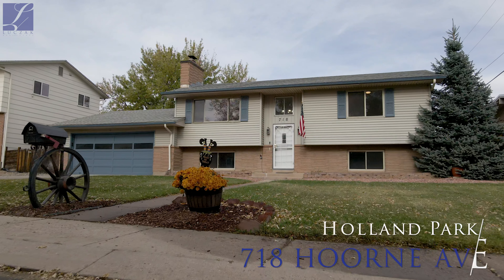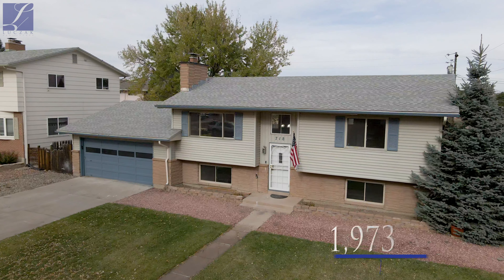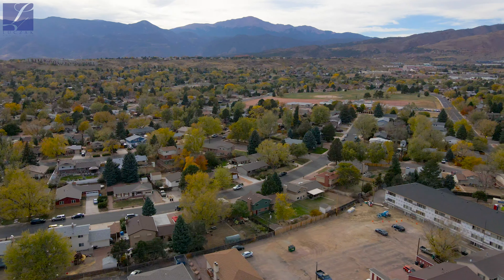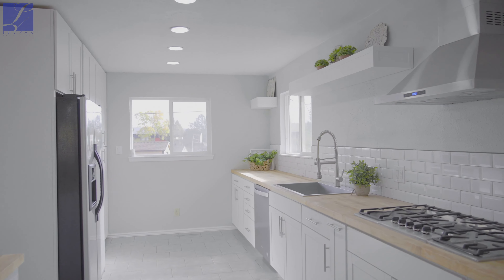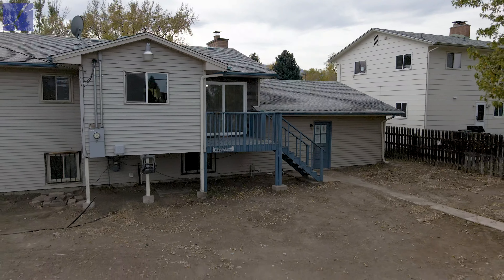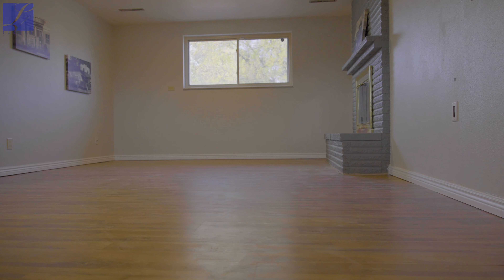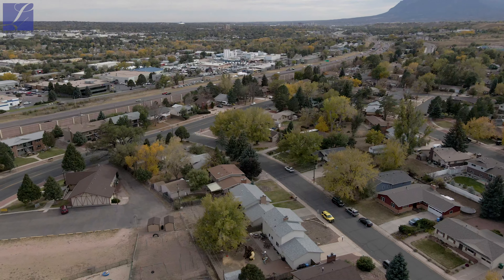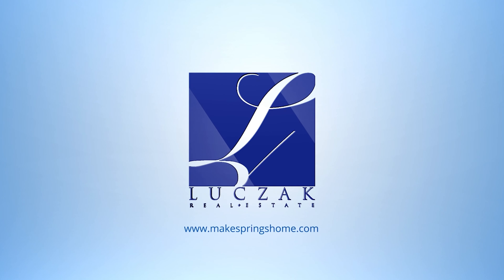718 HOORNE AVE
718 Hoorne Avenue

Luczak Group
Coldwell Banker Southern Colorado
MakeSpringsHome.com

Welcome Home to this Holland Park charmer that has been beautifully remodeled, and sits just steps from Jackson Elementary and Jackson Park!  This is a sought after West Side location with convenient access to Garden of the Gods, I-25, walking and hiking trails and much more.  The home has beautiful curb appeal, with maintenance free vinyl siding, and an oversized attached two car garage.  The interior has been beautifully remodeled with a stunning gourmet Kitchen that offers soft-close cabinets, stainless steel appliances and stunning finishes.  There is not a stitch of carpet in this house- with the Main Level offering hardwood floors, and the Lower Level featuring beautiful laminate wood flooring.  There are 4 beds and 2 baths in all, and nearly 2,000 square feet of living space.  The Lower Level Family Room also offers a beautiful wood burning fireplace.  There are double pane vinyl windows throughout and the backyard is a huge blank canvas with RV parking as well.  Welcome Home!